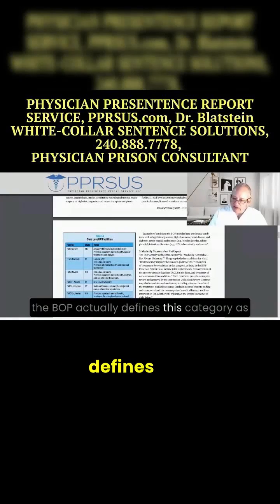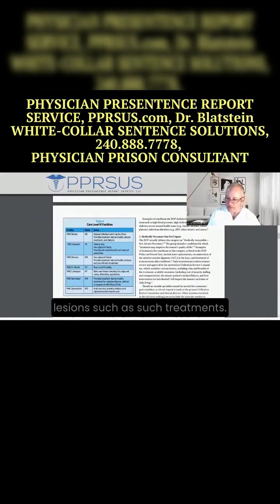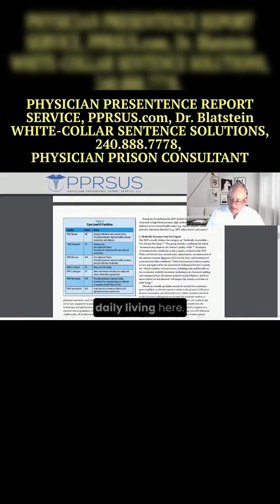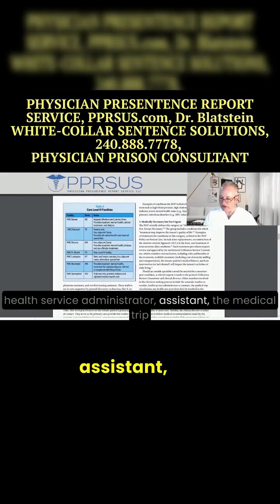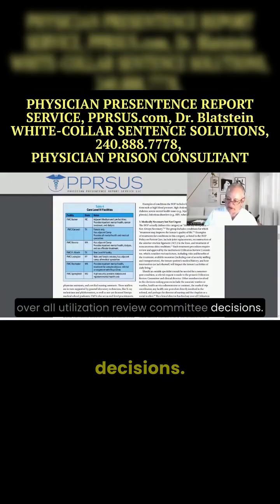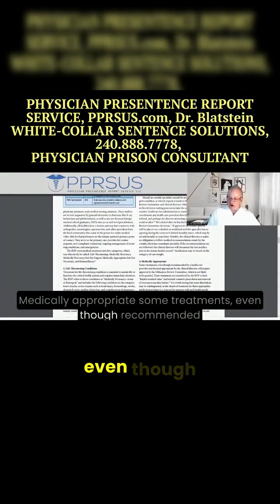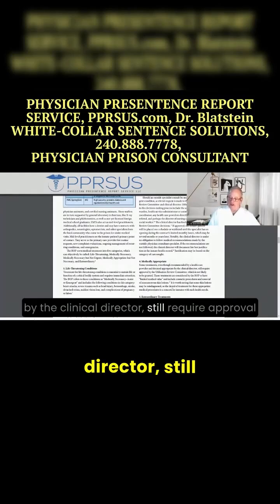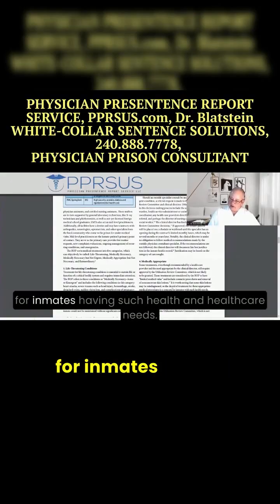Building Medical Documentation into Your PSR to Protect Standard of Care 1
No one wakes up one morning and decides to lie, cheat, or steal.

I am a licensed physician with firsthand experience navigating a felony conviction and incarceration within the Bureau of Prisons.

My expertise includes sentencing mitigation, Presentence Interview (PSI) preparation, practical guidance on life inside the BOP, addressing medical care concerns during incarceration, and preparing for the BOP's early release requirements. I am available to provide informed guidance and support.
Dr. Marc Blatstein